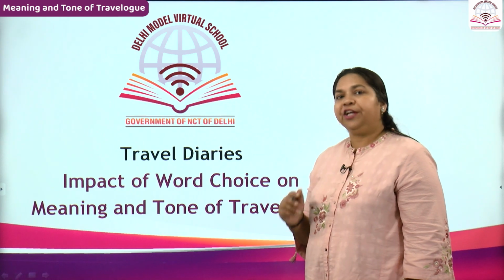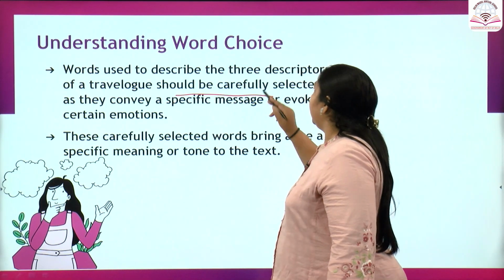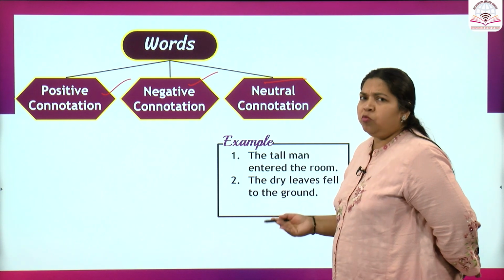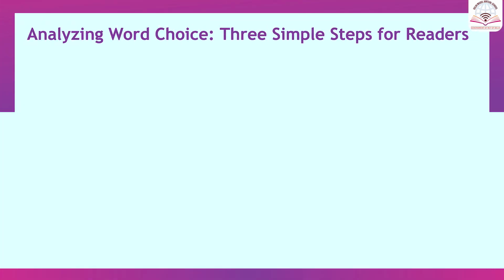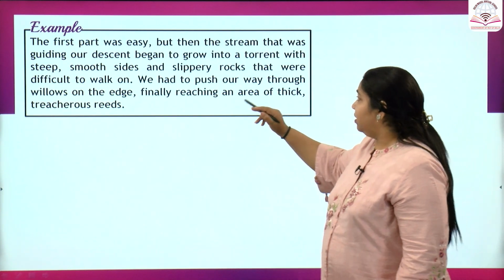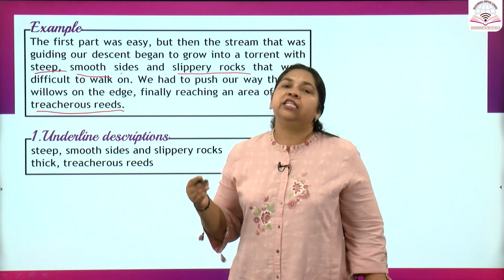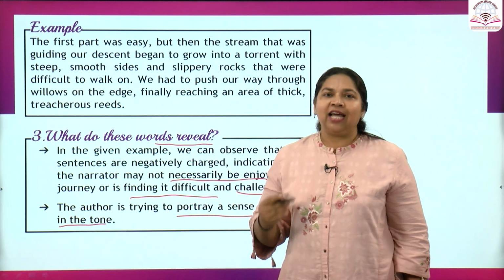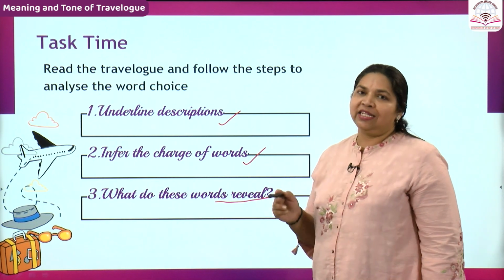Class 11 | English | DMVS | Travelogues I Impact of Word Choice on Meaning and Tone of Travelogue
Chapter : Travelogues
Topic : Impact of Word Choice on Meaning and Tone of Travelogue
By : Ms Samidha Chaudhry, DMVS

This video covers Tone and Emotion in Writing, showing how simple word choices can transform a story’s mood and impact. Learn how to convey feelings effectively and shape readers’ experiences, making your writing more engaging and expressive.